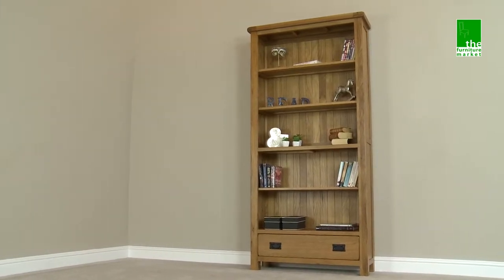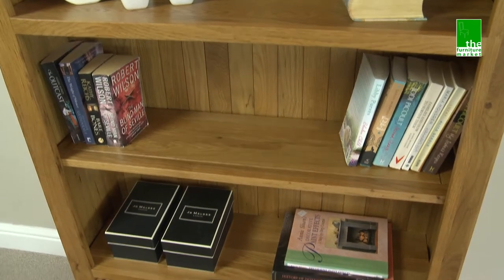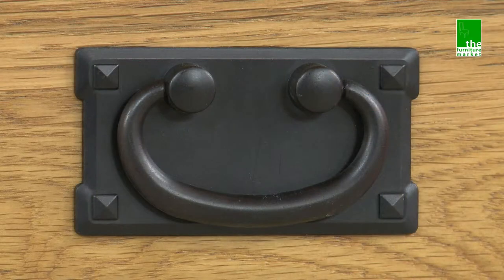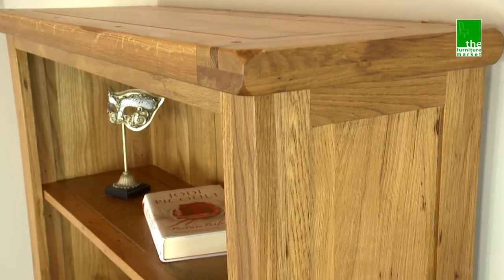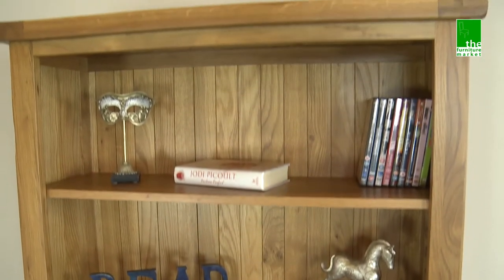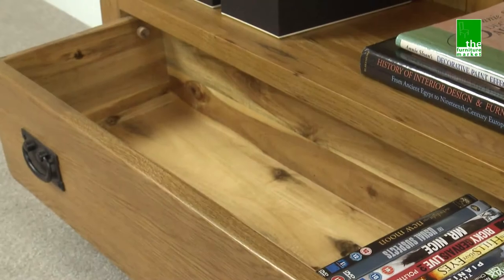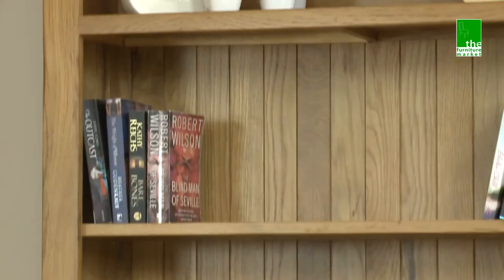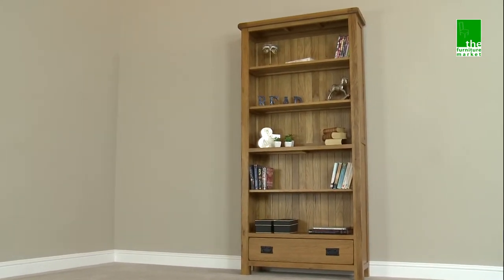Rustic Oak Large Bookcase RS26